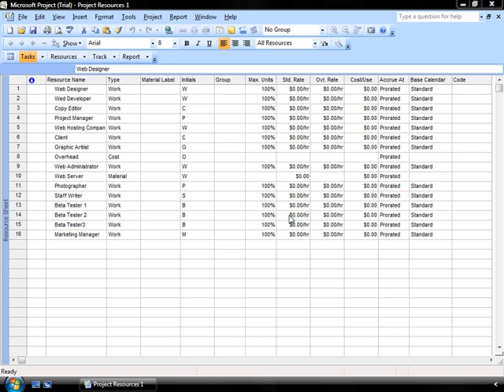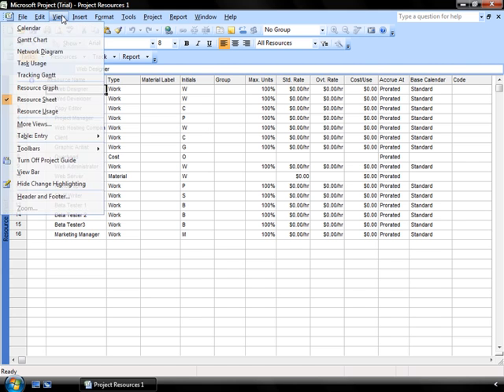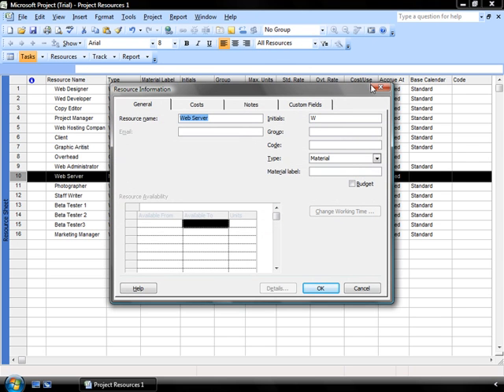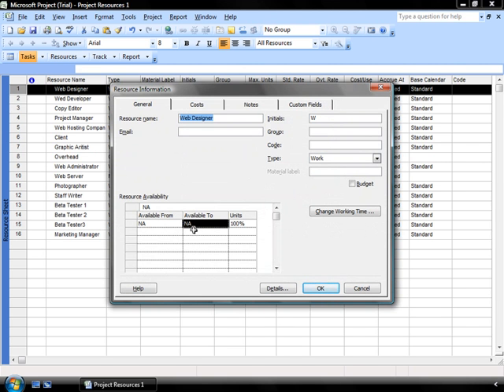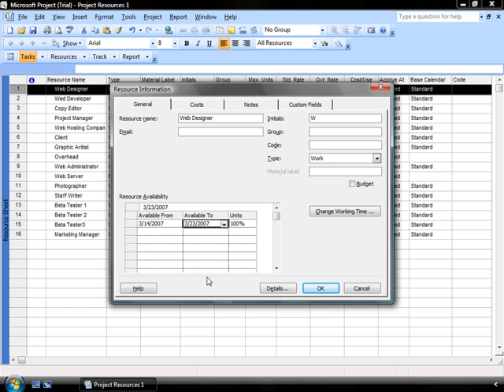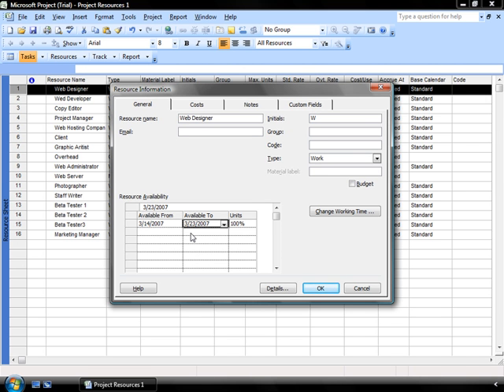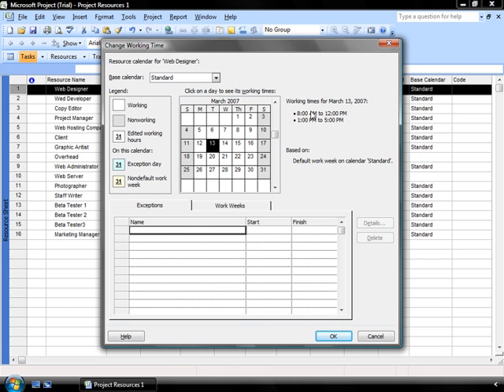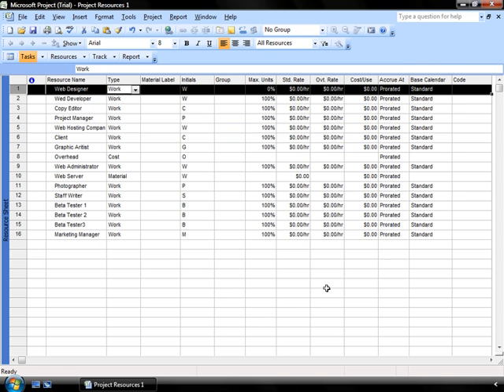05_02_resource